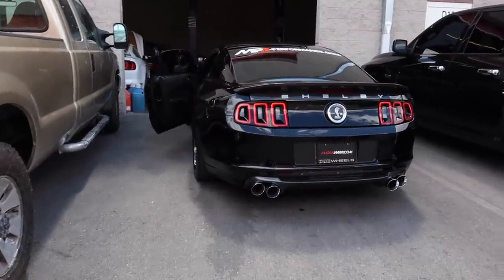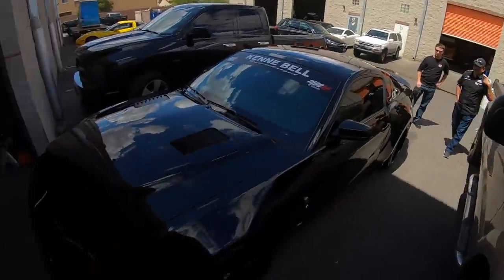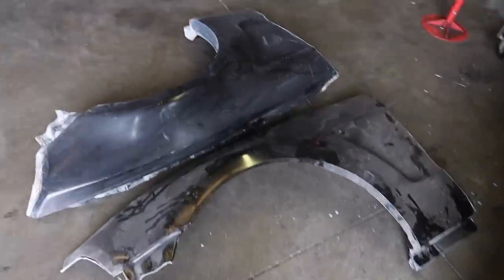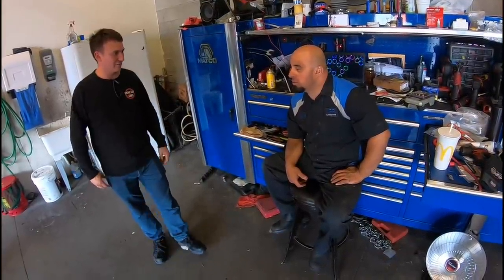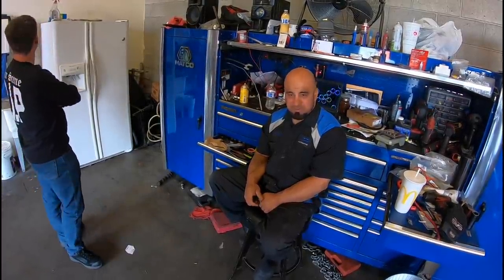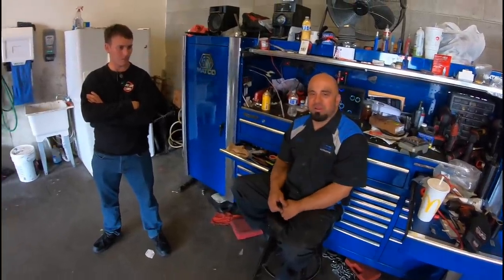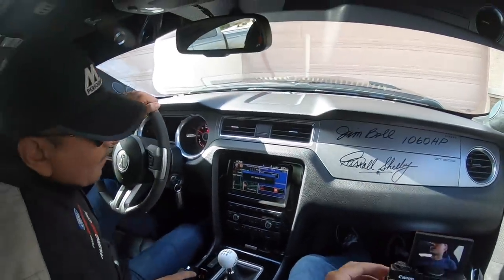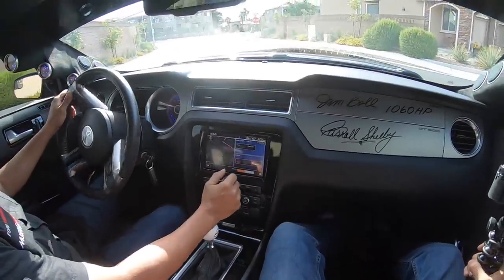Shelby 1000 Widebody COMPLETED!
My Car Dyno Numbers:

Crank
HP - 1,000hp
Torque - 800lbs

Pypes Exhaust
Avalon king - Armor shield IX
Lucas oil

Insurance: $200 a month from @Teamsikhness on Instagram
Mileage: 50,000

Oil: Lucas Oil

Gas: E-85
Mods To My Car:

EXHAUST SET-UP:
American Racing Headers
X pipe
Pypes electric exhaust cutouts
Ford Racing Sport axle back

PERFORMANCE:
L&M NSR Cams
Mcleod rxt twin disc
MGW Shifter
ID 1300 injectors
Kenne Bell Boost-a-pump
JLT Intake
Whipple 68mm twin throttle body
Dual pass heat exchanger with fans

 Tuned by: Palm beach dyno

WHEELS:
SVT

Misc:
Supercharger enhancer from Foster SC mods
Ceramic coating: Armor shield IX from Avalon King!

Tires: Nitto NT555R

Camera: Cannon G7X Mark 2